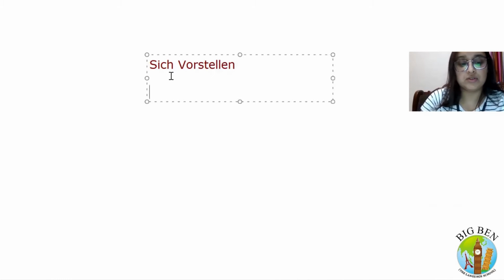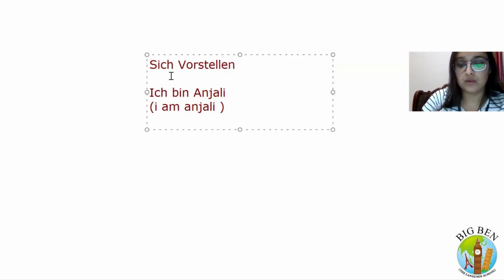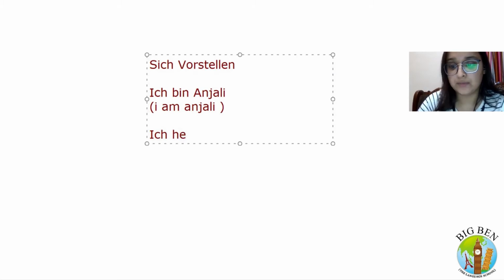Learn German language for Beginners: Lesson 2 - How to Introduce Yourself in German Language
Learn German lessons online for beginners course - We help you learn german in a quick and easy way. Learn German Lesson 2 -  You will learn how to introduce yourself in German using simple sentences in the German language.

It is highly recommended to listen and repeat the german words and german sentences that you learn in this video to improve your pronunciation in german. You can always pause and replay to hear something again.